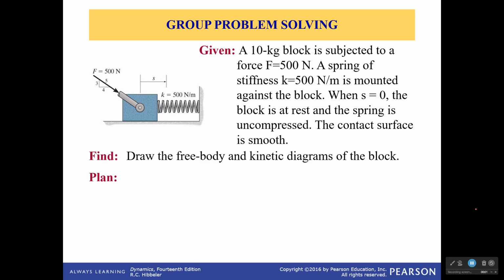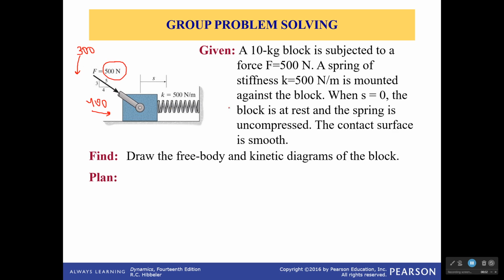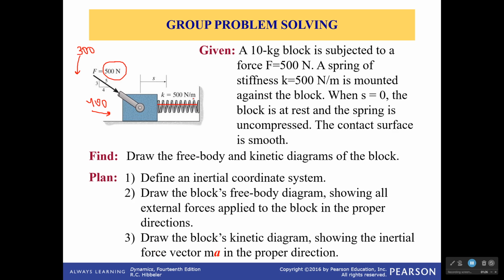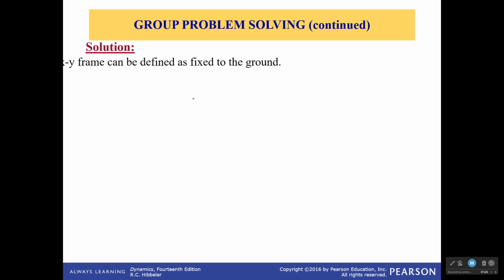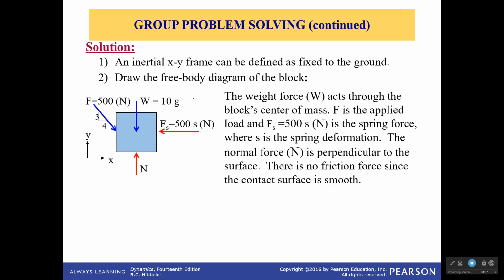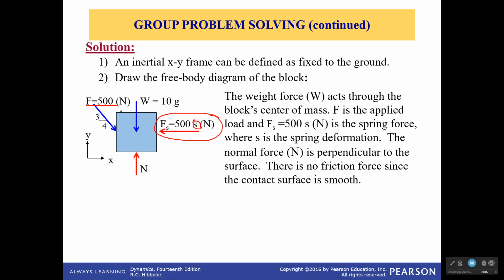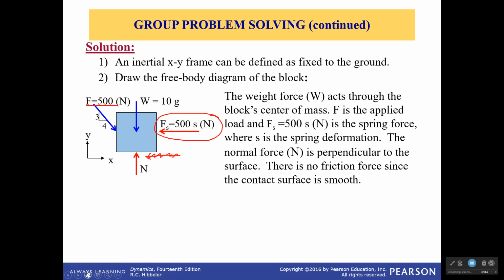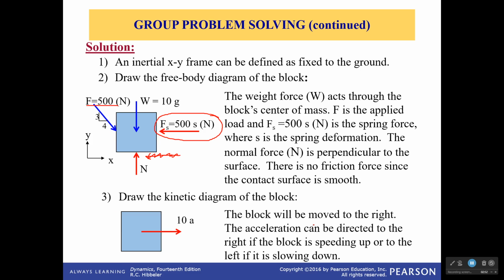Group Problem: Spring Forward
I love problems with springs. Mostly because I feel like I could actually build these problems and test them experimentally. Two trains rushing at each other. probably not. A box sliding into a spring. Yep. These are also great examples of how energy is stored when a box collides with an elastic object.